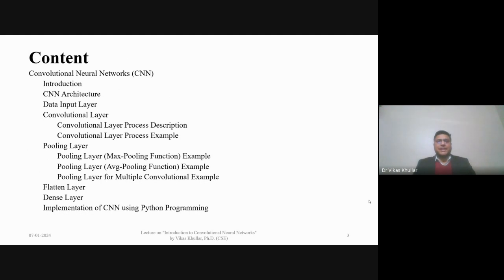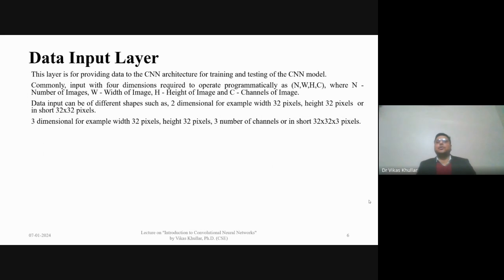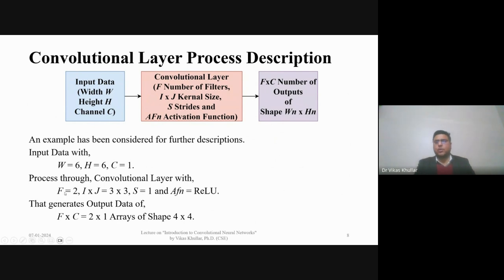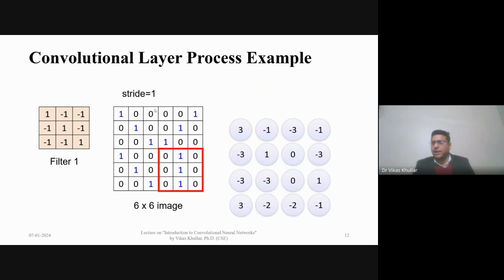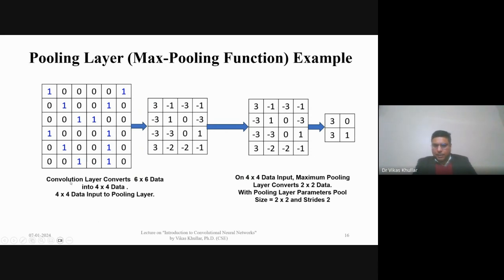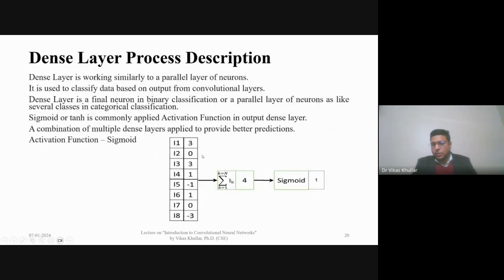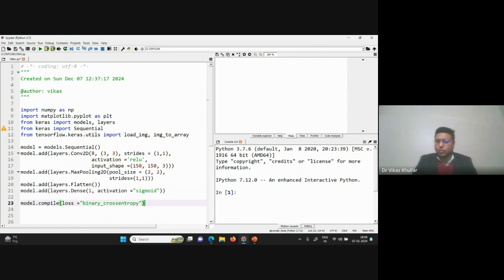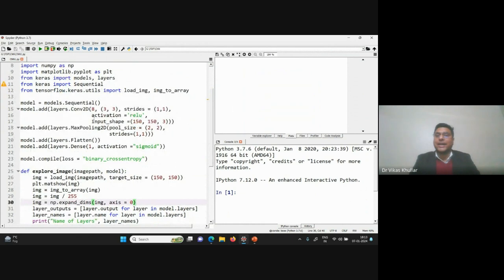Convolutional Neural Network (CNN)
Lecture on Convolutional Neural Networks (CNNs)

In this video, we'll delve into the world of Convolutional Neural Networks (CNNs), a fundamental concept in deep learning.

Topics Covered:

1. Introduction to CNNs
2. Architecture of a CNN
3. Convolutional Layers
4. Pooling Layers
5. Flattening and Dense Layers
6. Python Programming Implementation of CNNs.

This lecture is designed for beginners and intermediate learners, and is ideal for those looking to gain a solid understanding of CNNs.